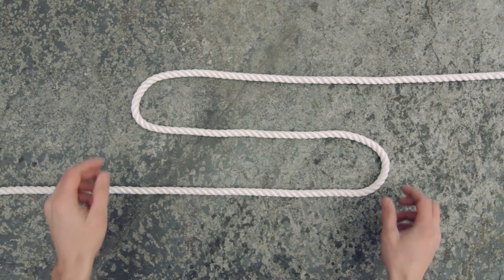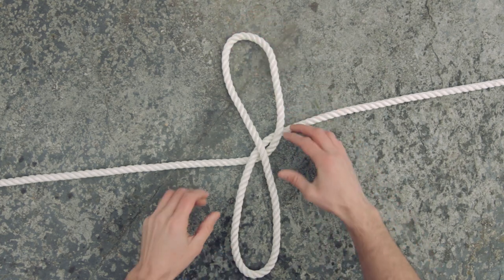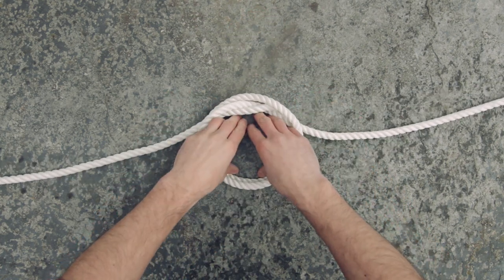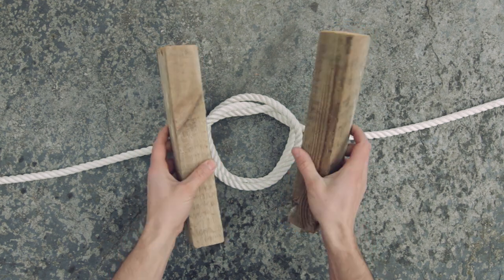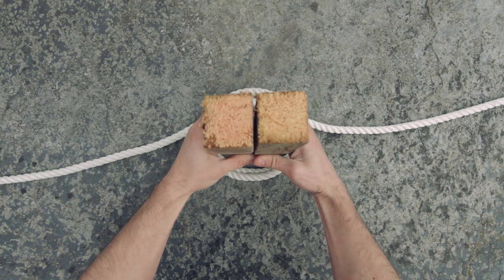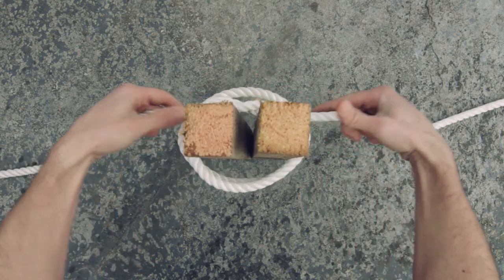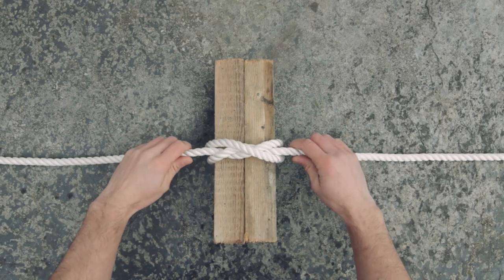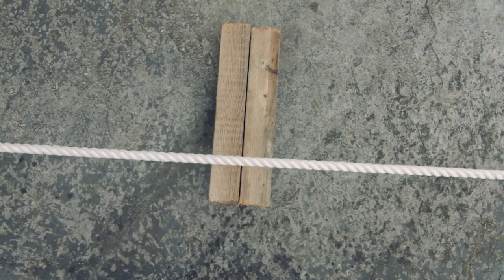Knots Tutorial #03 Constrictor Knot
A simple and straightforward tutorial of how to tie a Constrictor Knot. The third in a series of films I've made teaching people how to tie useful knots.